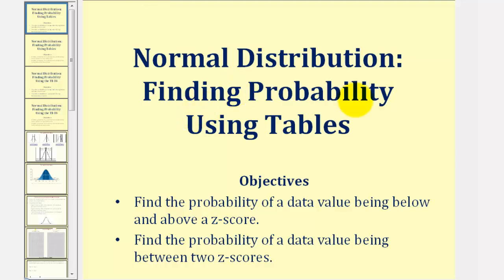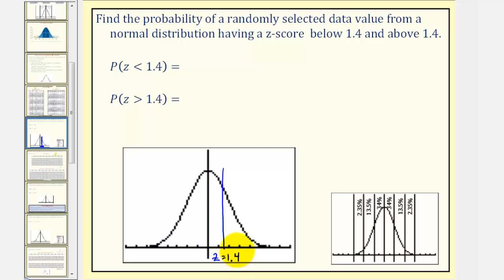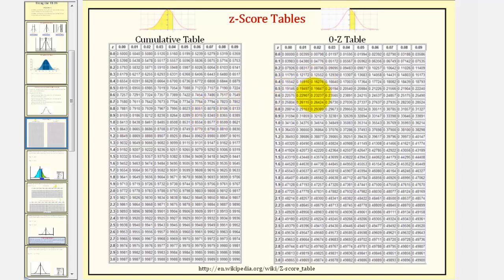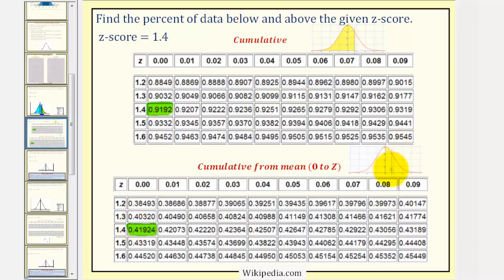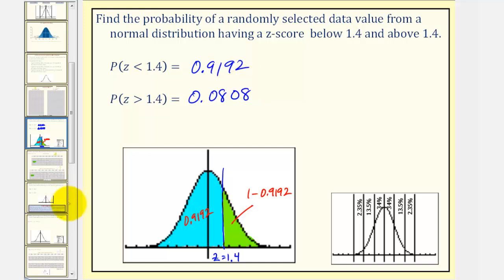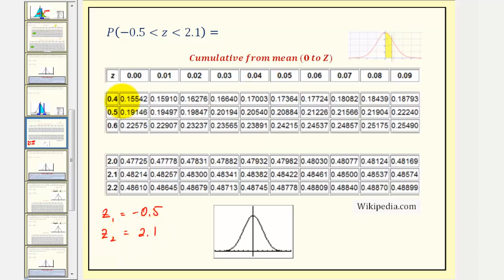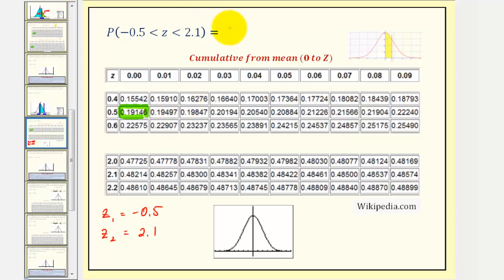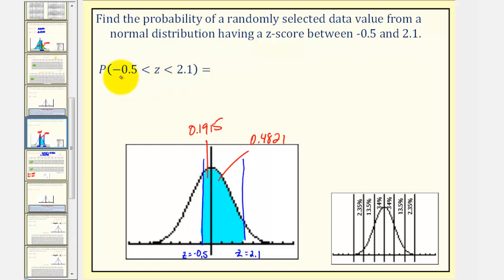Normal Distribution: Find Probability Using With Z-scores Using Tables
This lesson explains how to use tables to determine the probability a data value will have a z-score more than or less and a given z-score.  It also shows how to determine the probability between two z-scores.